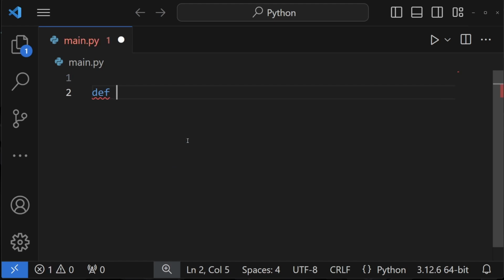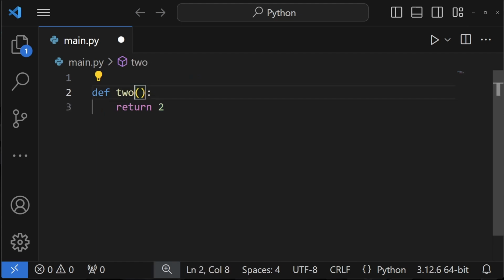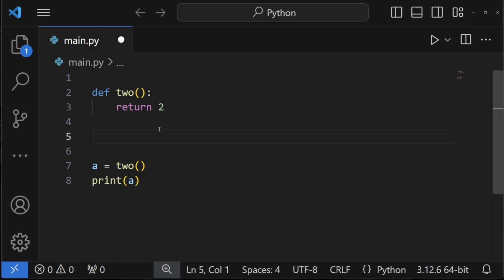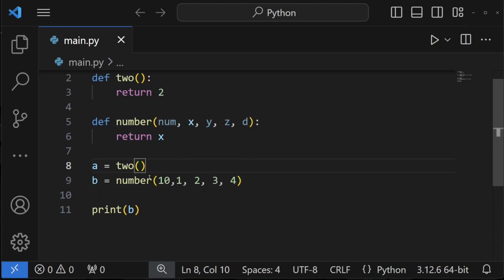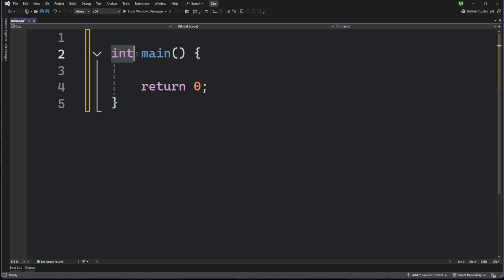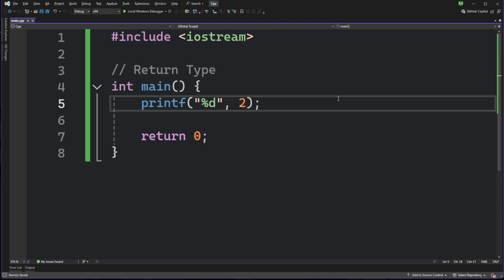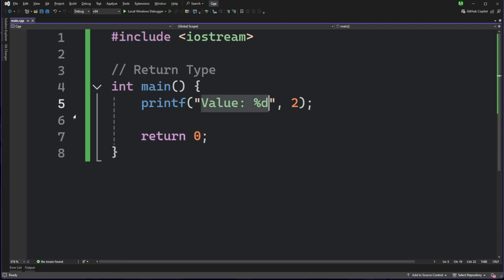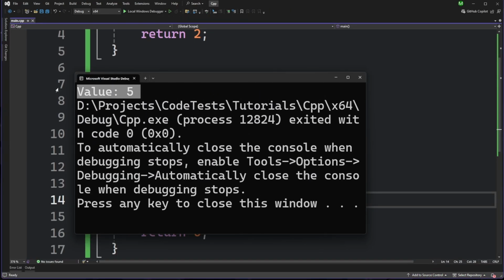2 Functions - Programming Series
In this video we look at the power-house behind functional programming, and explore how functions are defined and used.